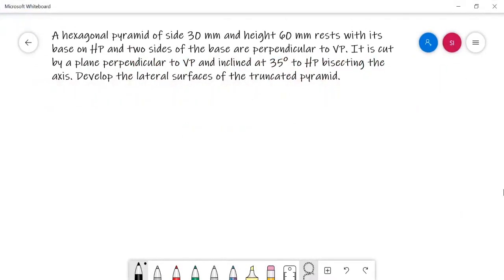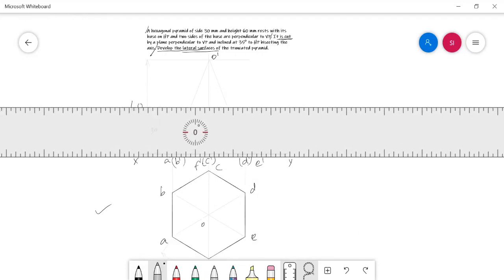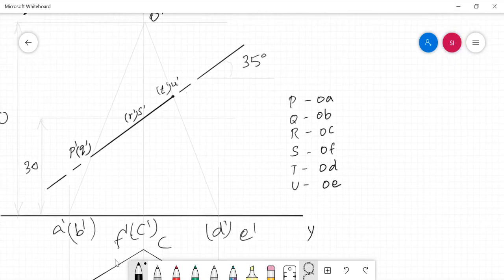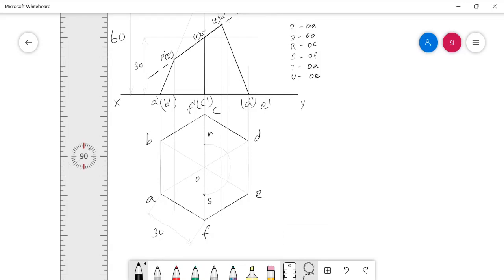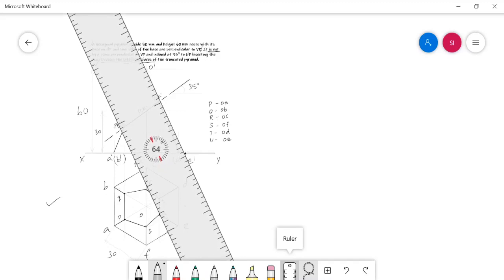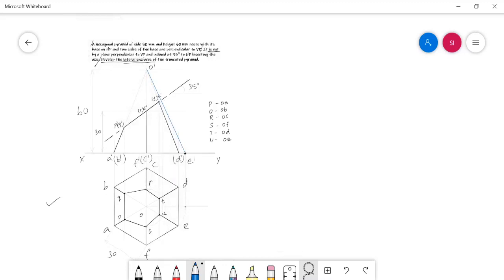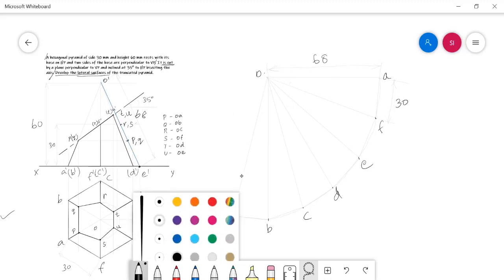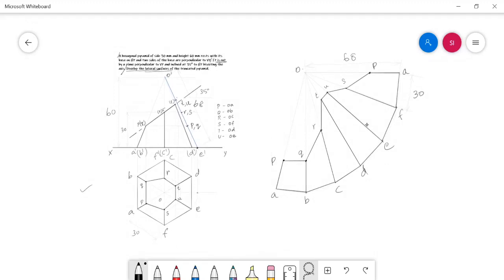DEVELOPMENT OF SURFACES (Example Questions- 3)